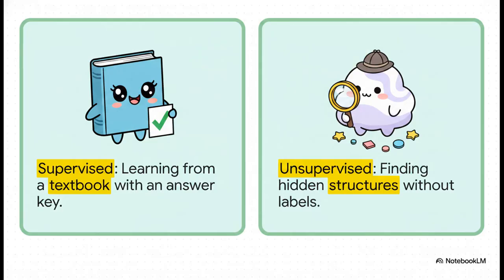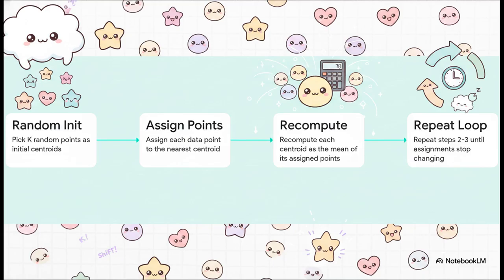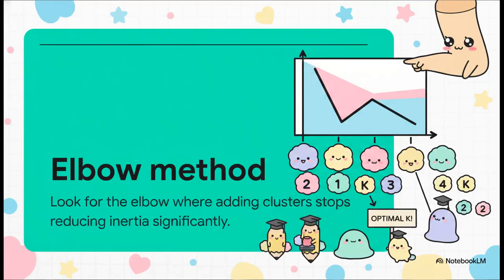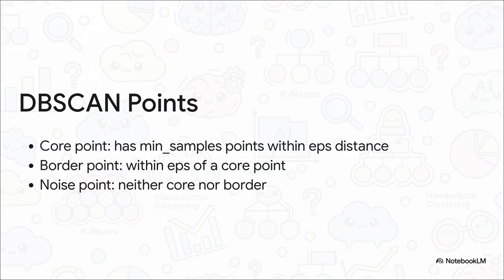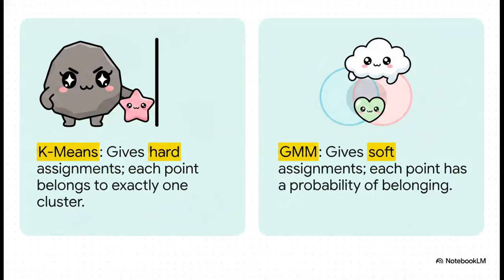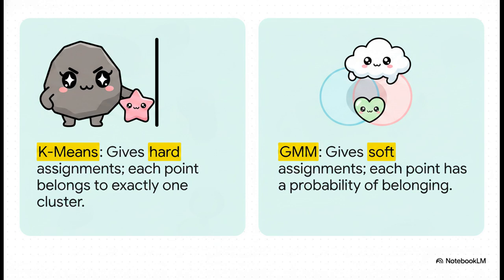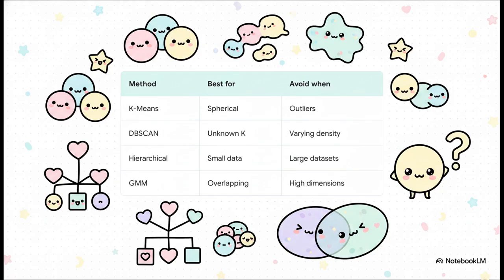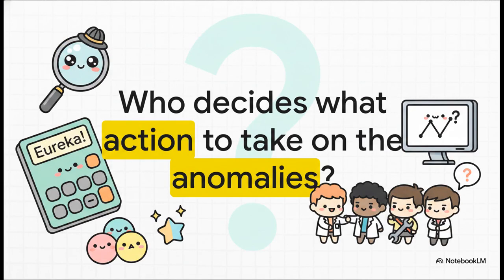Unsupervised Learning : Clustering, K-Means, DBSCAN & Anomaly Detection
Most machine learning models need labels.
But what happens when your data has no labels?

That is where Unsupervised Learning comes in.

In this video, we break down the core principles of unsupervised learning and explain how algorithms discover hidden patterns in raw data. You will learn how clustering works, how anomaly detection identifies unusual behavior, and how to choose the right algorithm based on your dataset.

We cover:

What unsupervised learning means
K-Means clustering
DBSCAN clustering
Hierarchical clustering
Gaussian Mixture Models
Elbow method
Silhouette score
Clustering for anomaly detection
Density-based vs centroid-based vs probabilistic methods
How to select the right clustering algorithm

By the end, you will understand how machine learning models can organize complex data, detect outliers, and reveal structure without labeled examples.

Perfect for AI engineers, data scientists, machine learning beginners, and anyone building real-world ML systems.

Topics: Unsupervised Learning, Clustering, K-Means, DBSCAN, Hierarchical Clustering, Gaussian Mixture Models, Anomaly Detection, Machine Learning, Data Science